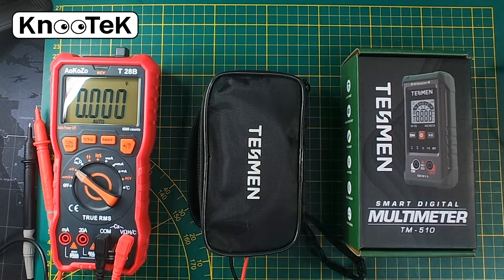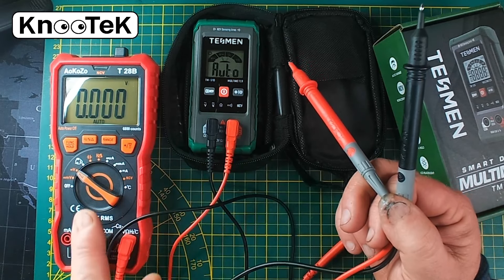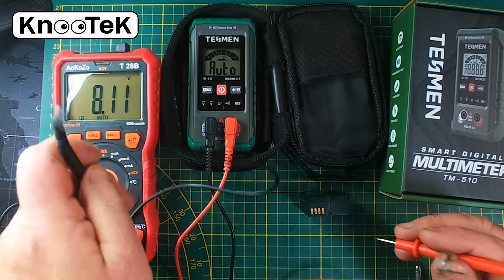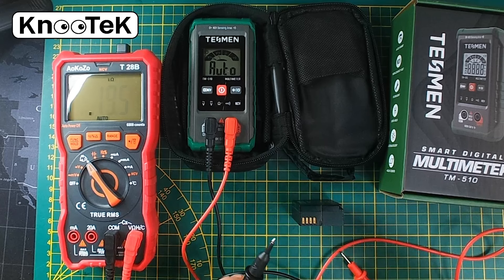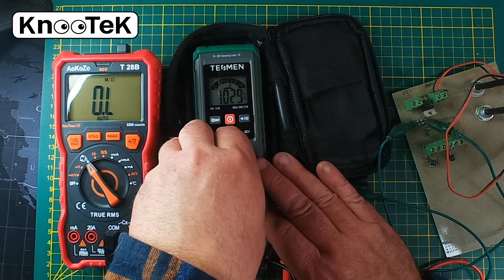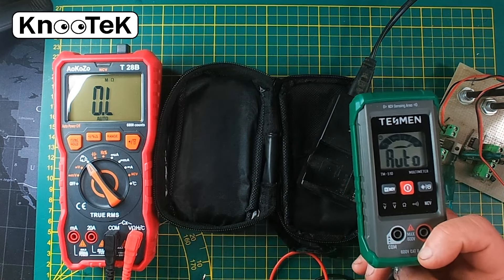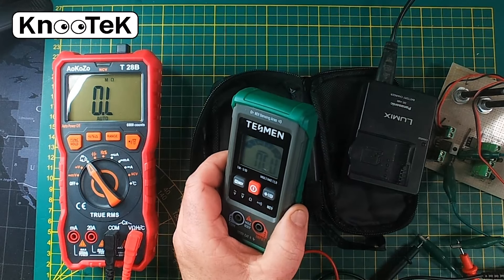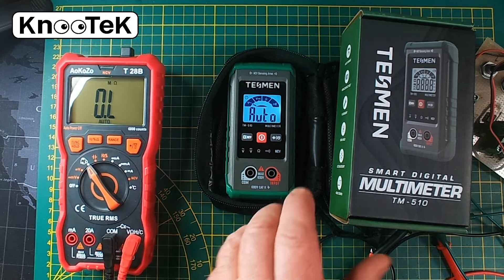TESMEN Smart Digital Multimeter TM-510, is it anygood?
TESMEN TM-510 Digital Multimeter, 4000 Counts, Smart measurement, Auto-Ranging Voltage Tester; Voltmeter with Non-Contact Voltage Function, Measures AC/DC Voltage, Resistance, Continuity – Green

FUNNY POLITICAL T-SHIRTS MUGS a and other MERCHANDISE